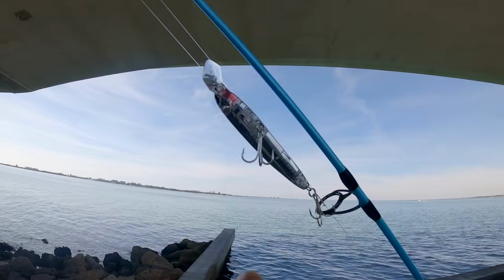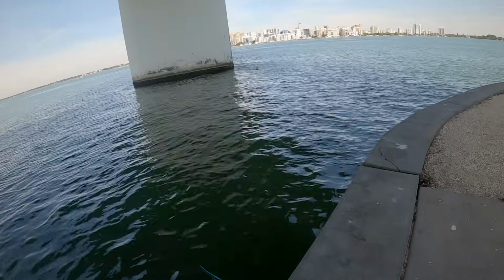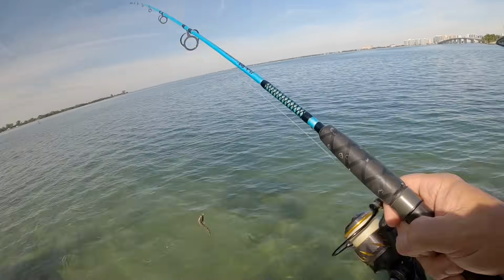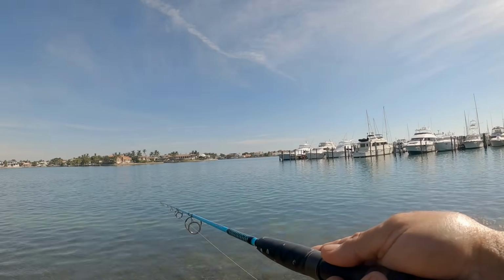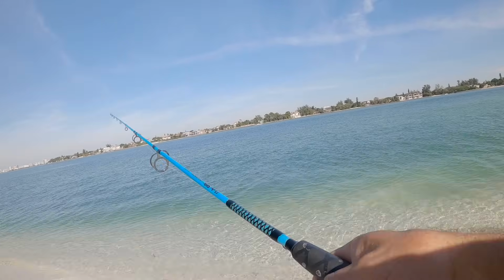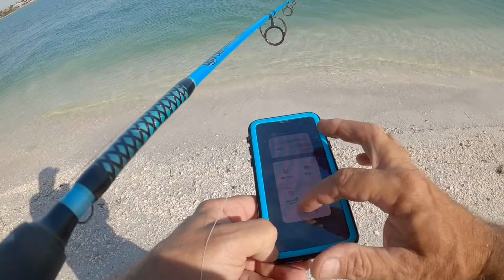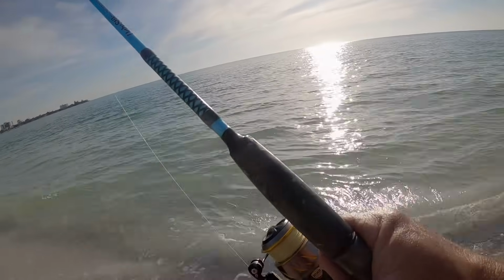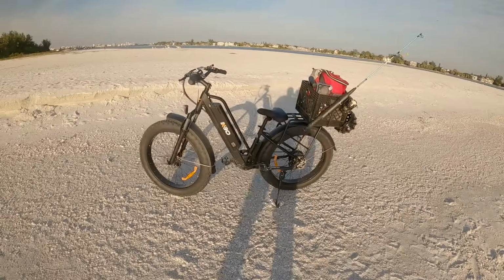This Lure Always Catches Fish (Saltwater Fishing Florida Beaches With My KBO Ebike)